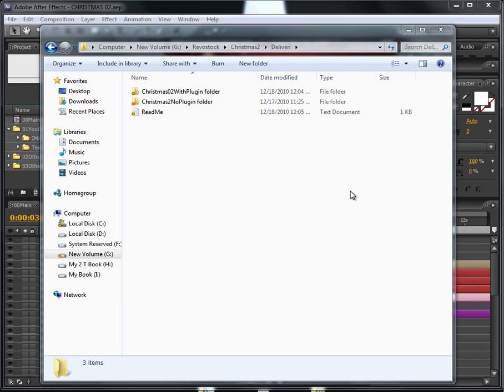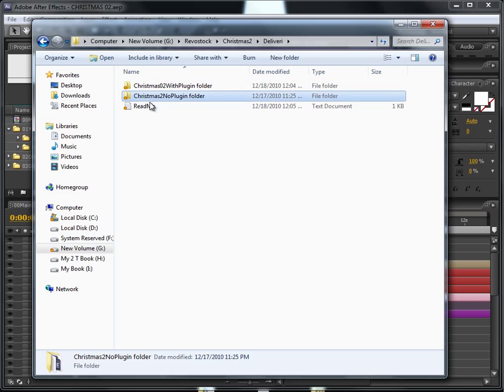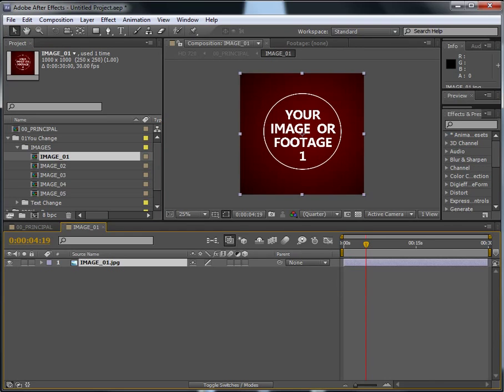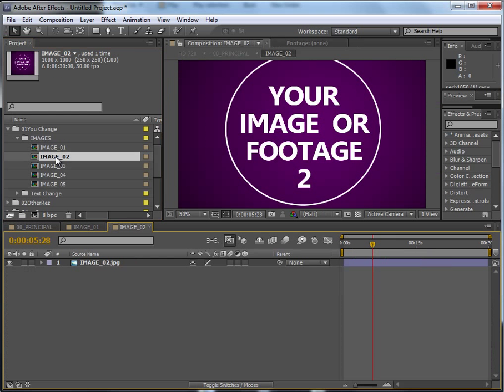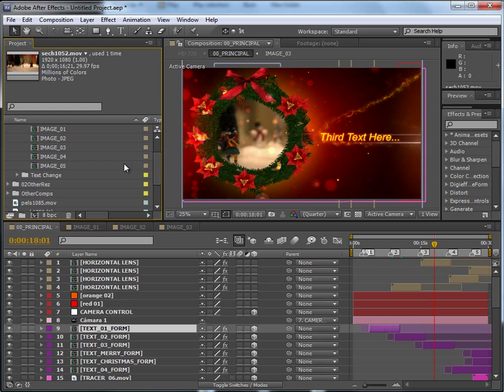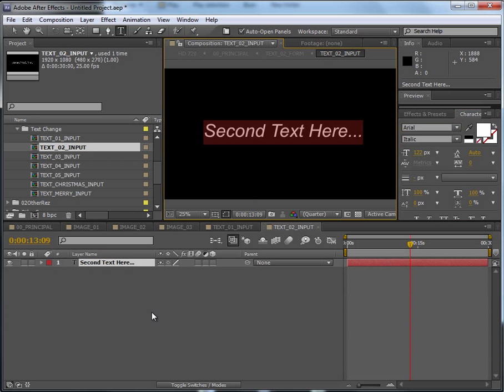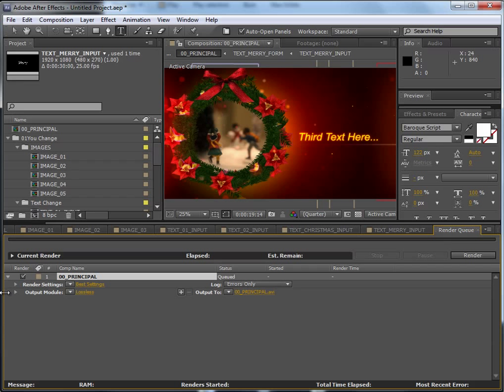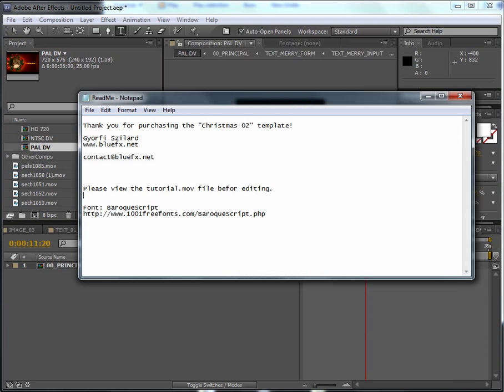Christmas 2 - Adobe After Effects Tutorial & Walkthrough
This tutorial will walk you through how to edit and setup this After Effects template in your video production pipeline.